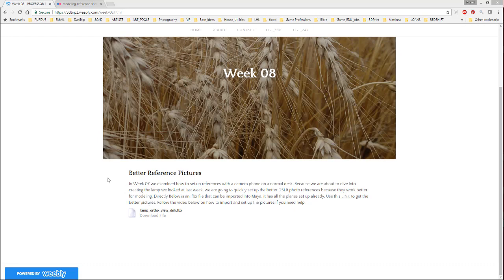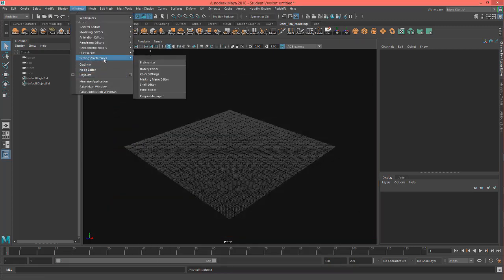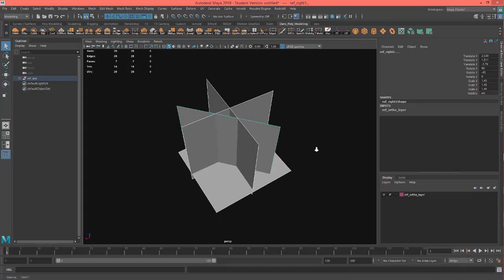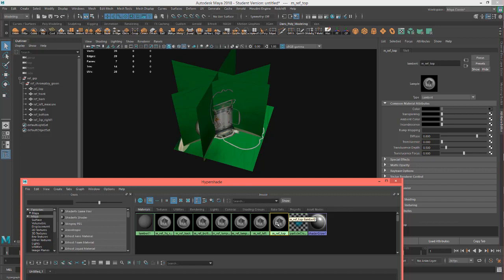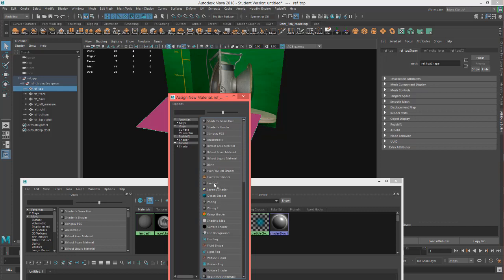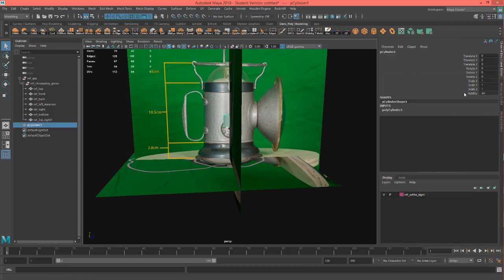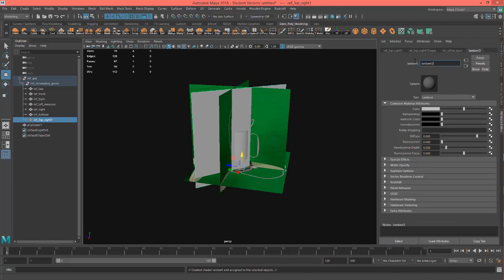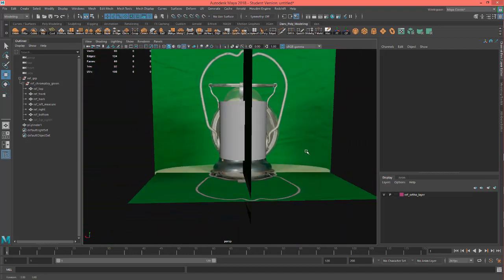Maya: References Pictures with DSLR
This video goes over the import of a set of reference planes, and where to find the images for the references.